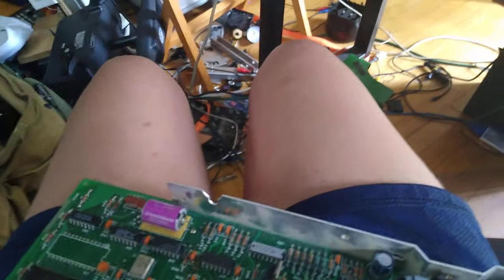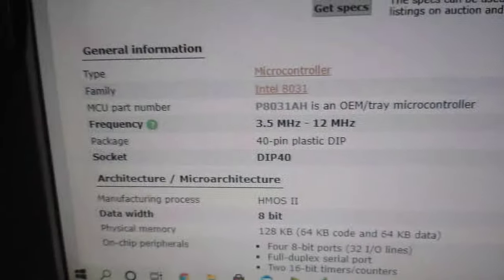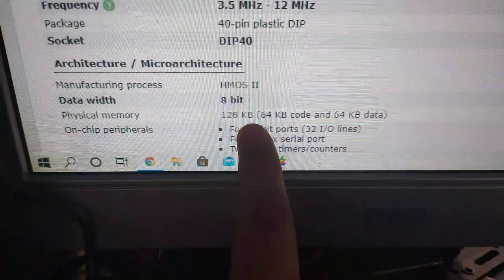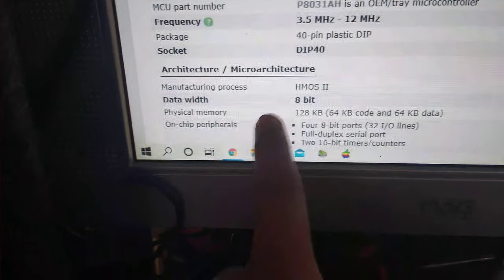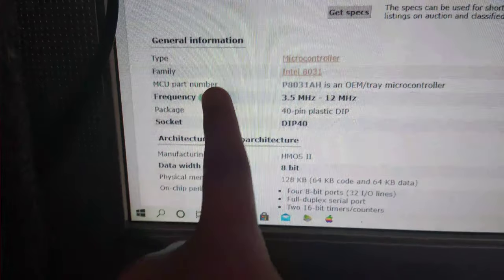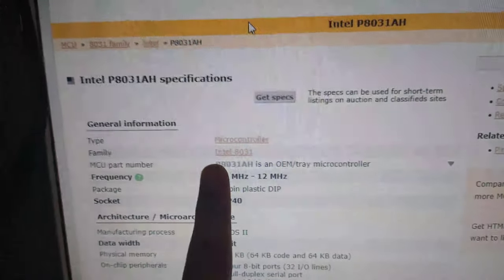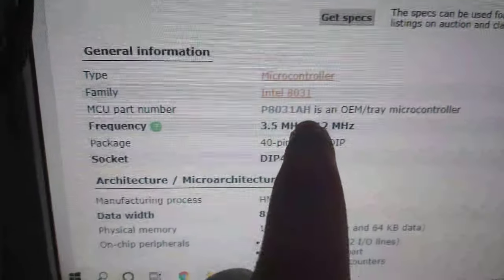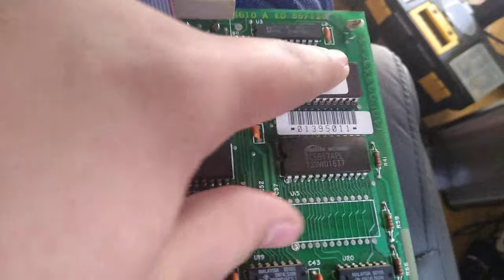Xerox Typewriter board